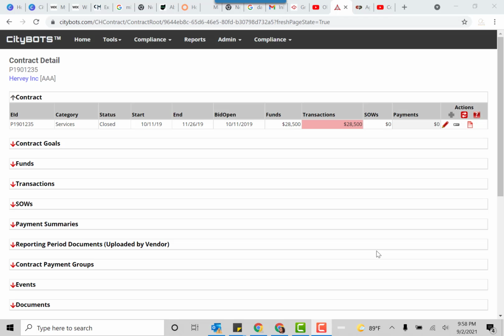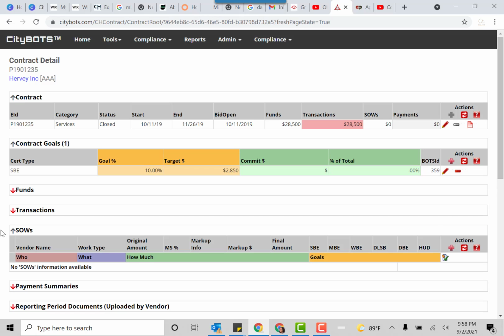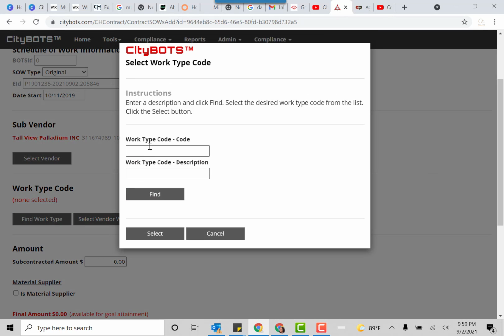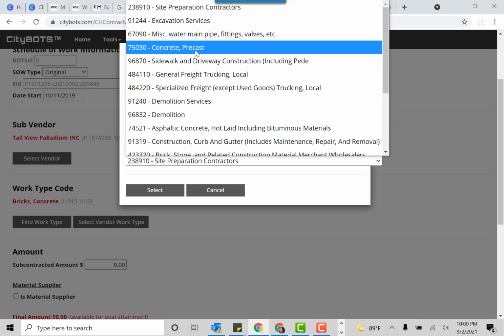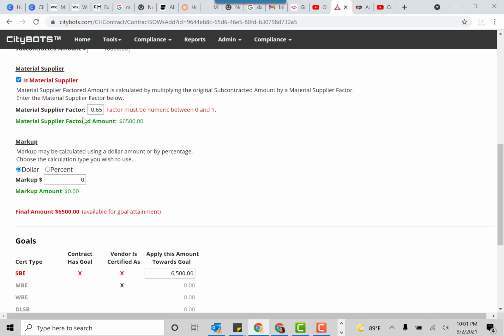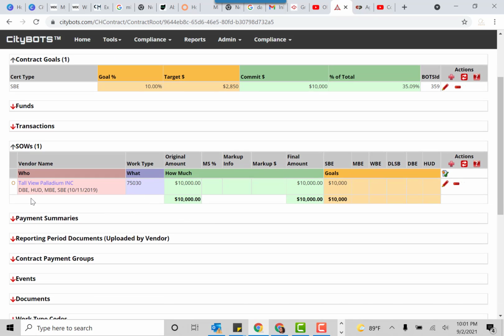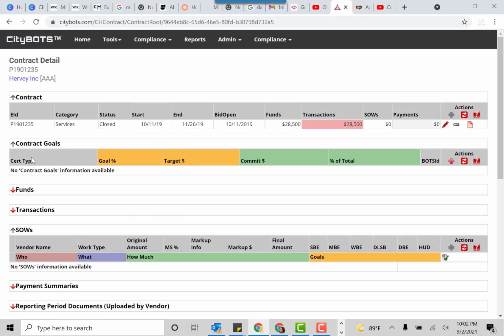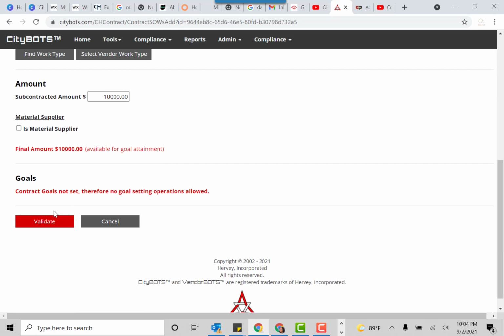Adding a Schedule of Work (SOW) to a Contract